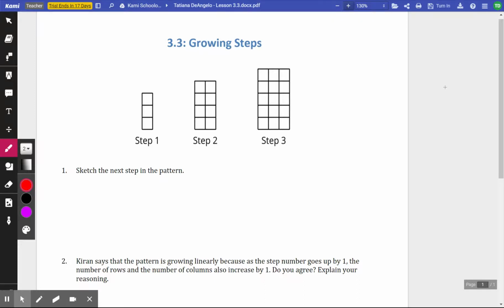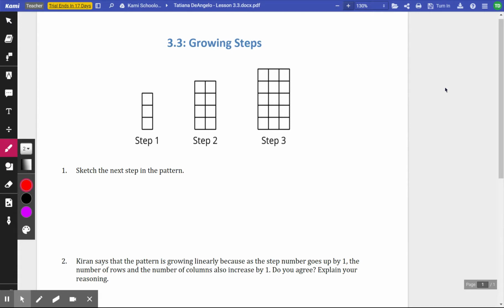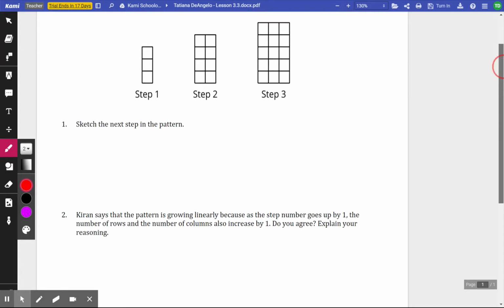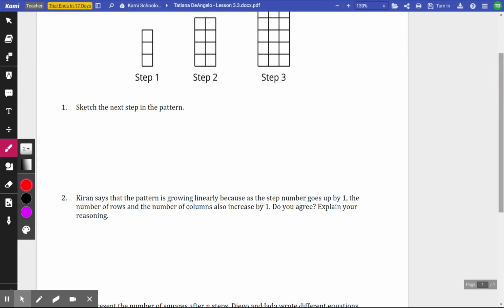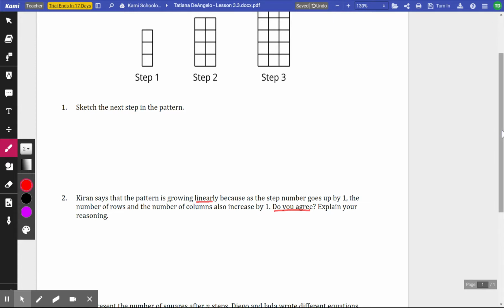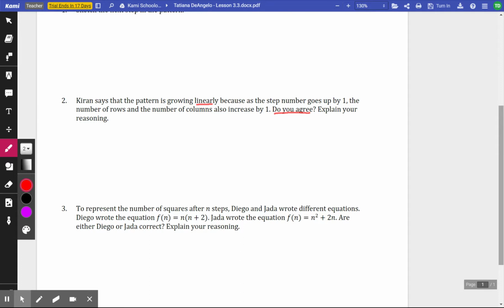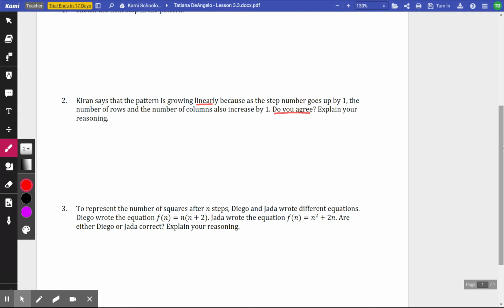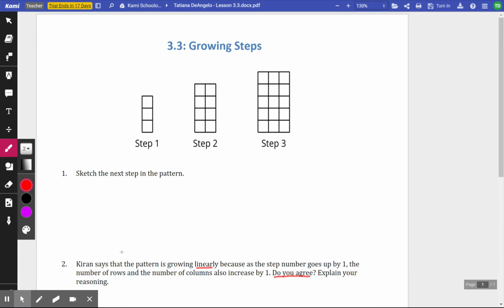Lesson 3.3 Intro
In this video I am just walking you through what you are being asked to do in Lesson 3.3